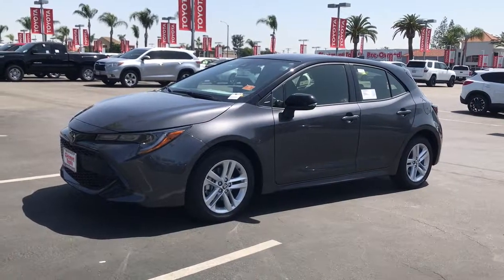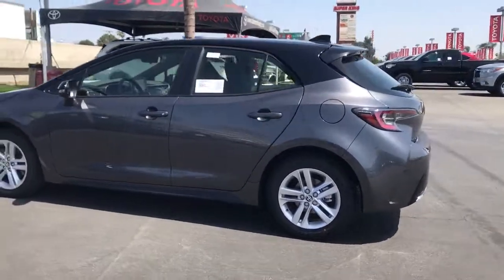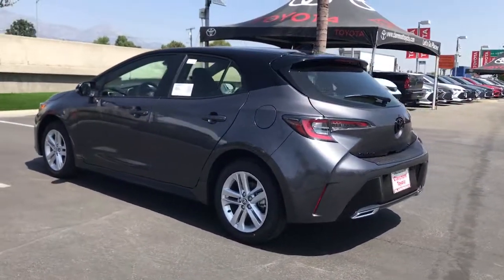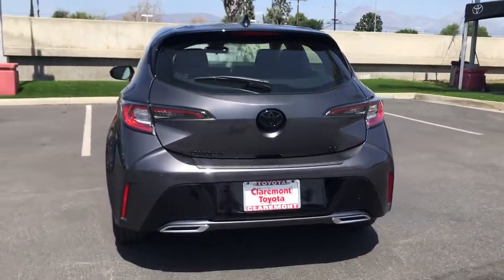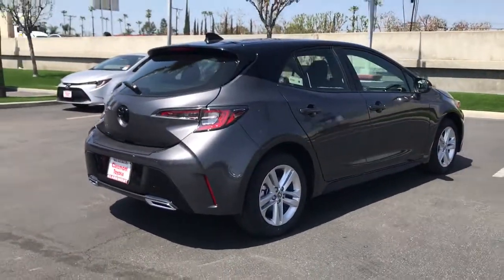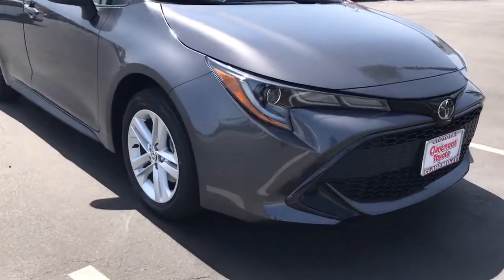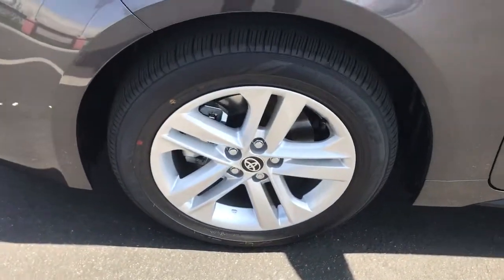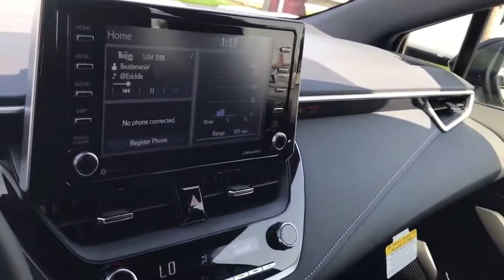2021 Toyota Corolla_Hatchback Claremont, Ontario, Pasadena, Anaheim, CA 00214188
Magnetic Gray Metallic New 2021 Toyota Corolla_Hatchback available in Claremont, California at Claremont Toyota. Servicing the Ontario, Pasadena, Anaheim, CA area.

Claremont Toyota
601 Auto Center Drive

2qz 2021 Toyota Corolla Hatchback SE FWD CVT 2.0L I432/41 City/Highway MPG